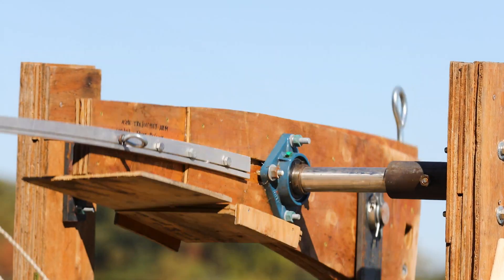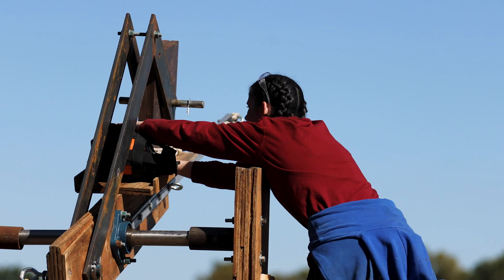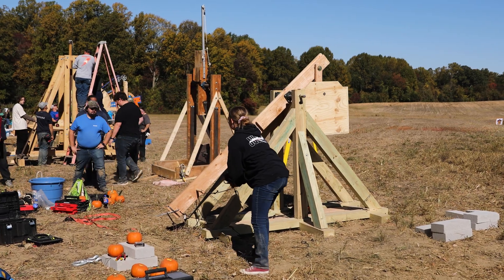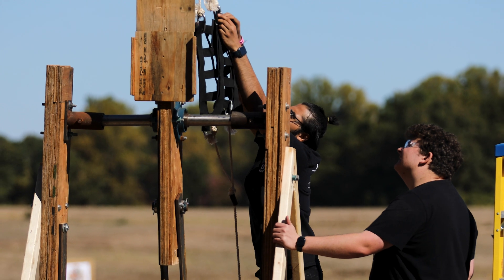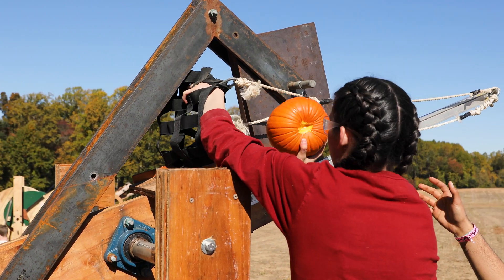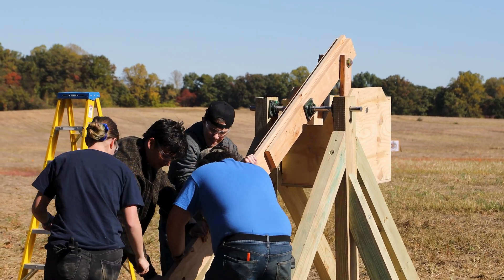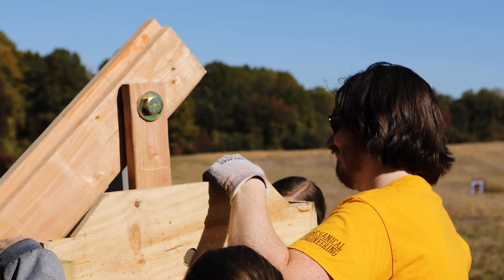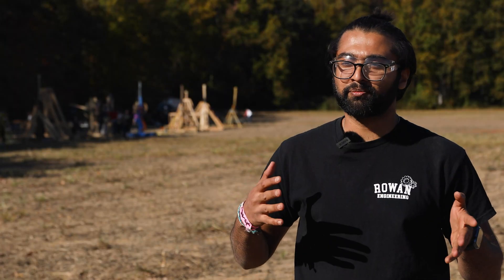Launch, Aim, Smash! | ASME Pumpkin Chunkin' 🎃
Engineering students at Rowan University gather every year to compete in the highly anticipated Pumpkin Chunkin’ contest. Teams test their skills by building trebuchets and launching pumpkins in a fun, competitive event hosted by the American Society of Mechanical Engineers (ASME). Learn More go.rowan.edu/24PumpkinChunkin